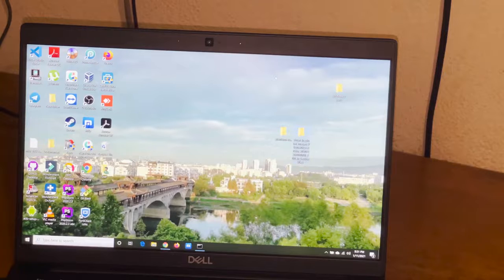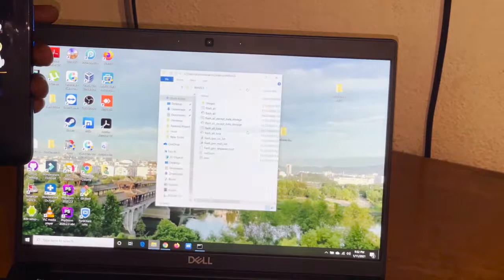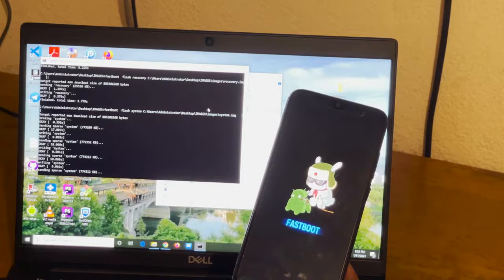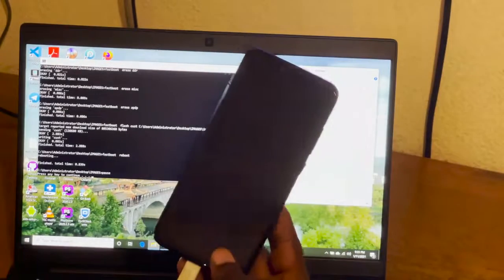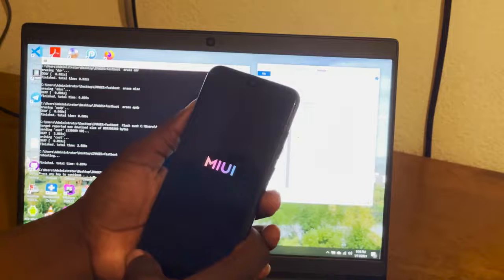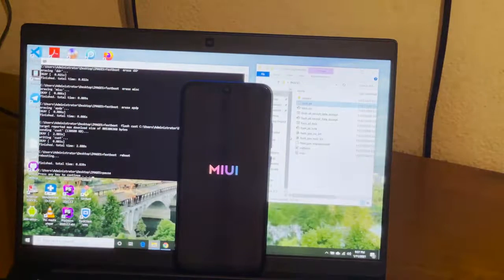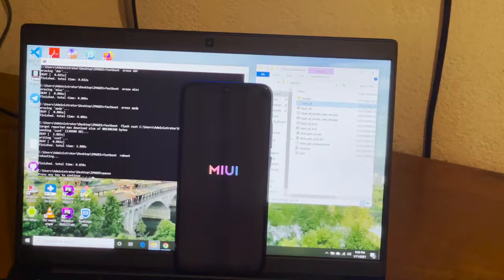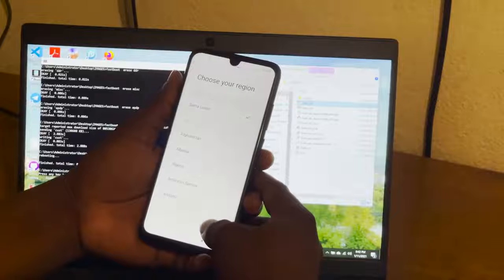Unlock the Secret: Flash Xiaomi Redmi Note 7 Pro Easily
In this tutorial, we'll show you how to flash Mi Redmi Note 7 Pro without the need for the Xiaomi flash tool. This method is fast and easy and will save you time and hassle!
If you're looking for a way to flash Xiaomi Redmi Note 7 Pro without the need for the Xiaomi Flash Tool, then this tutorial is for you! By following these simple steps, you'll be able to flash your phone without any problems.So whether you're looking to update your phone or just want to try out a new ROM, this tutorial will get you up and running in no time! If you have any questions, be sure to let us know in the comments section below!How to flash xiaomi Without using xiaomi flash tool (Fastboot ROM on the Redmi Note 7 Pro)FastbootROM FlashROM XIAOMIFlashing Fastboot ROM Without MI Flash Tool On Xiaomi PhoneMake sure you have unlocked the BootLoaderDownload the Fastboot ROM via this and give the folder a short name Boot the Redmi Note 7 into Fastboot Mode * Turn Off the phone *Press and hold both the Power and the Volume Down button until the fastboot logo appears. Double click the flash_all.bat file that you see in the extracted firmware folder.Wait until the process is completed and the Redmi Note 7 reboots on its own.Gobalmiuirom Xiaomi redmi note 7 pro fastboot#alston332 @xiaomi   @XiaomiIndiaOfficial